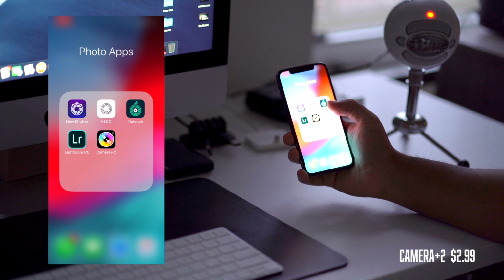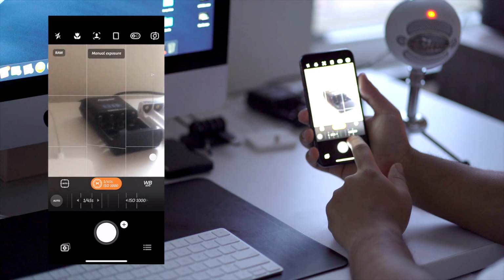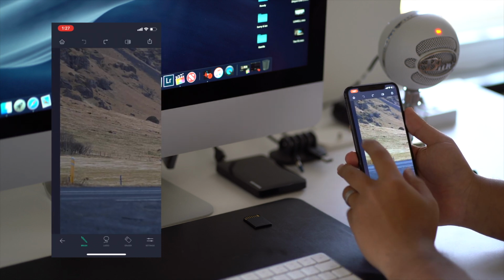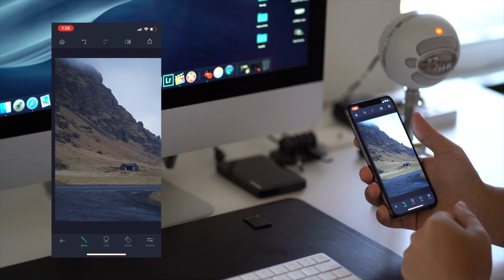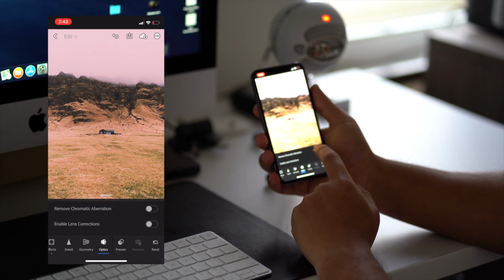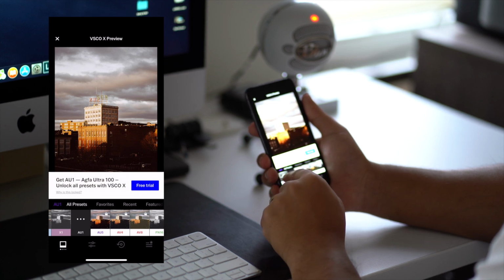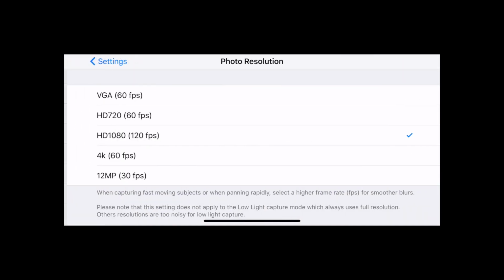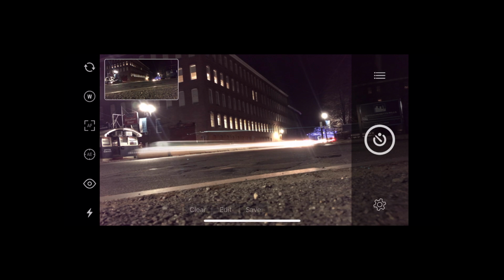TOP 5 PHOTOGRAPHY APPS 2019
Here's a look at my favorite Photography applications for the iPhone these should be available for android as well. Make sure to comment your favorite photo editing apps below and i'lll be sure to check them out.

Camera+ 2 by LateNiteSoft S.L.

My Camera Sony a7III
Sony 28mm F2
Sony 85mm F1.8
My Camera Bag